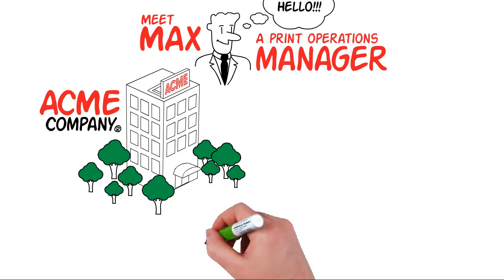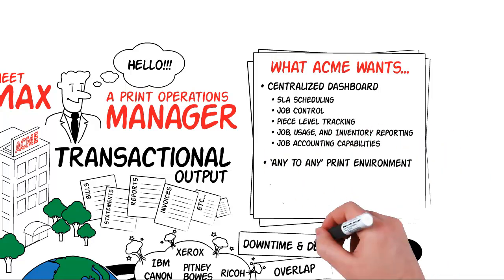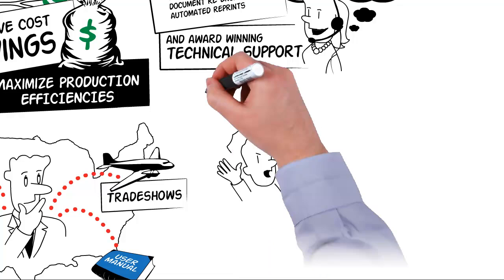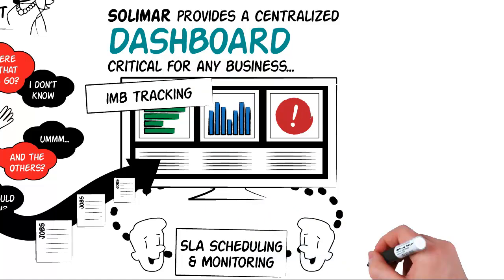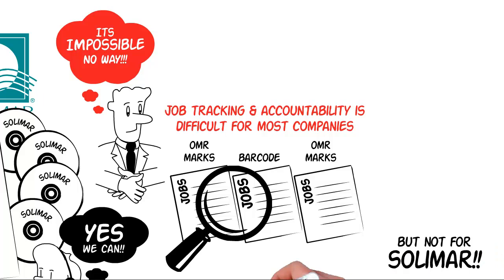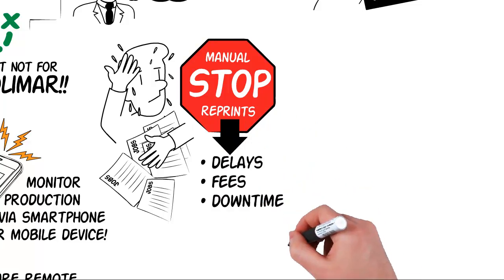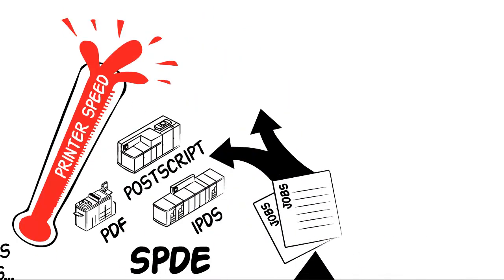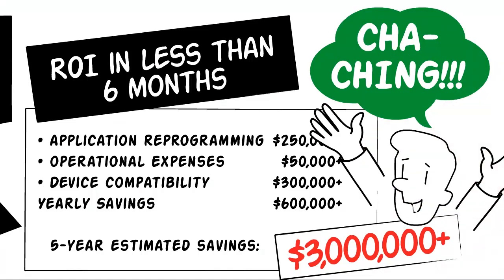Solimar Systems' Enterprise Solutions Provide Automation While Lowering Costs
Need to know exactly what is happening on the production floor? Are you ready for a real-time view of all your jobs and operations? Call Solimar.

Solimar's suite of enterprise solutions, including a fully integrated production web dashboard, are customizable and modular providing workflow visibility, increased productivity all while lowering IT costs.